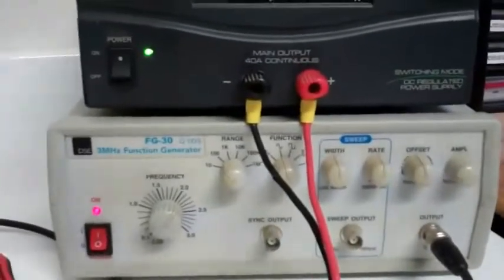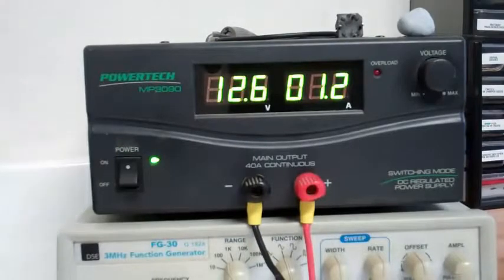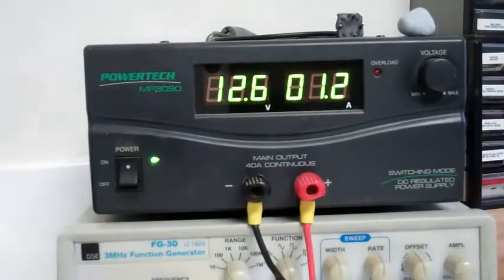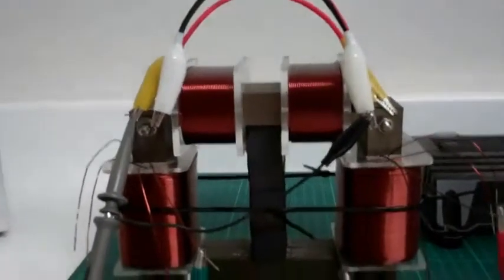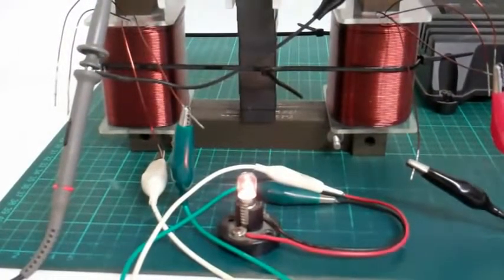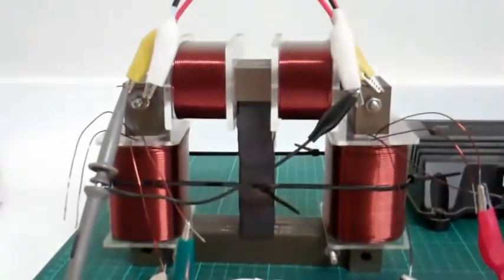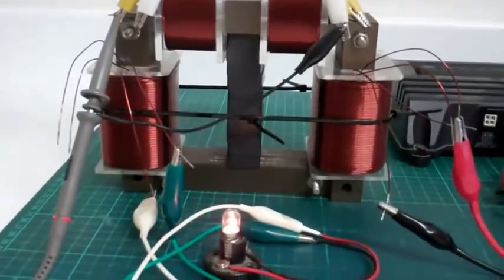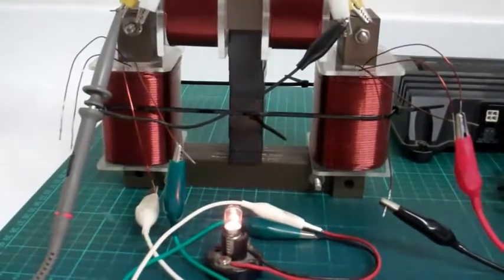Self Assisted Oscillation in a Shorted Coil Bucking Magnetic Field Oscillation